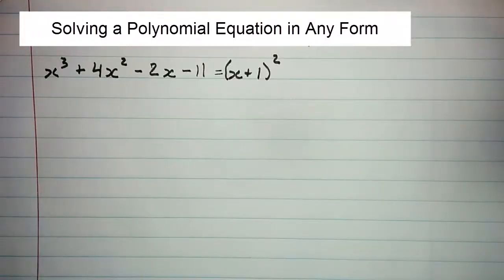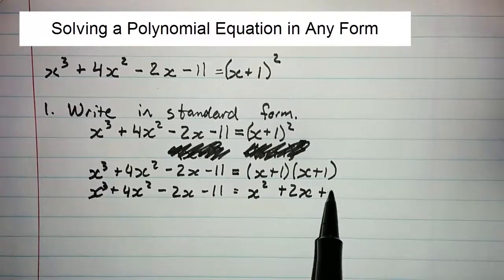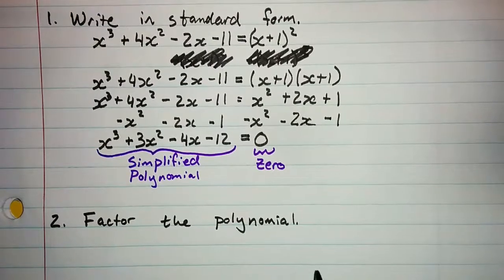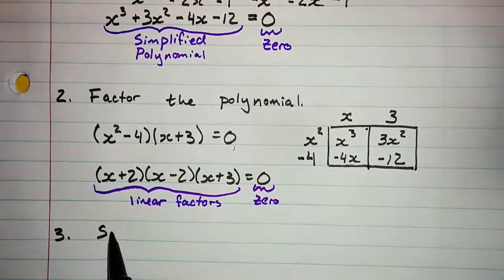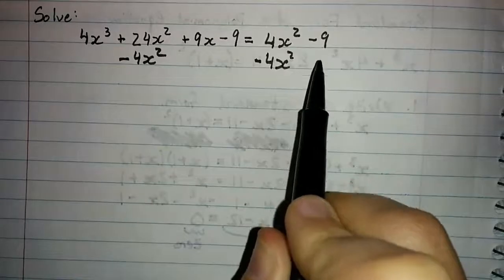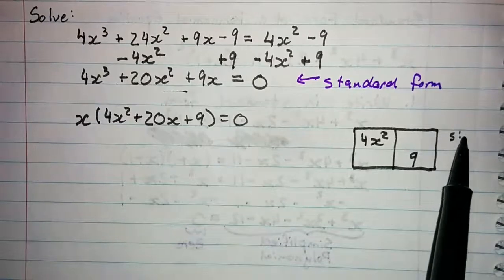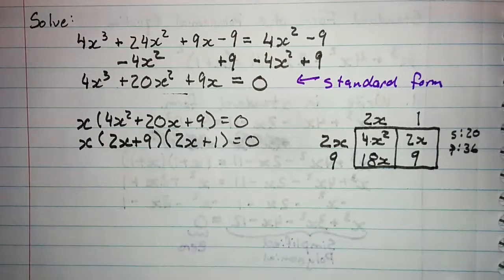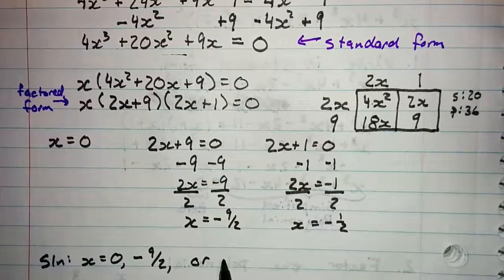2.9.4 - Polynomial Equation in Any Form